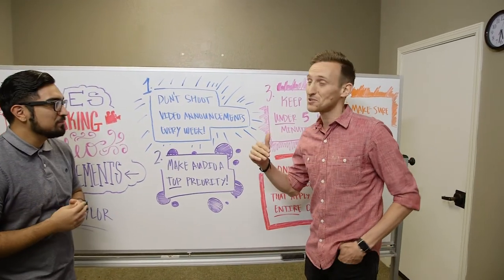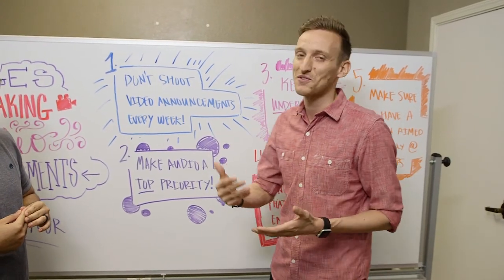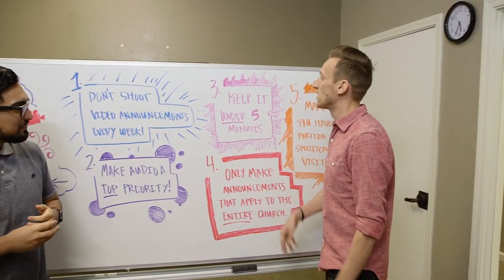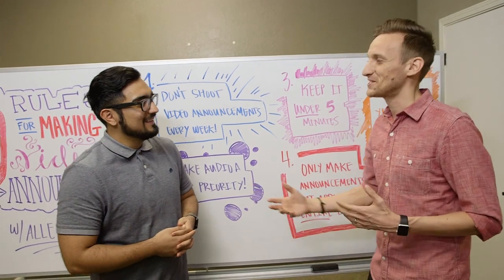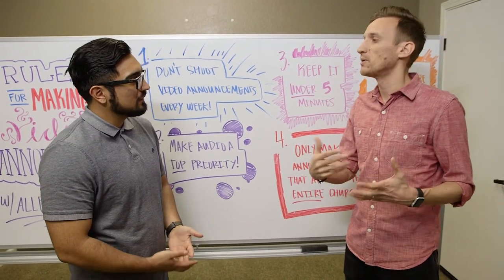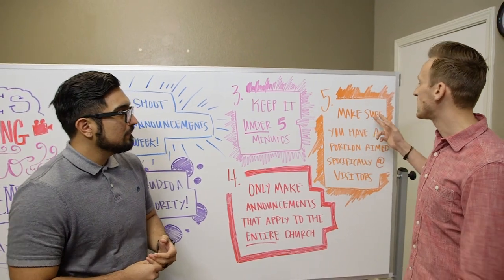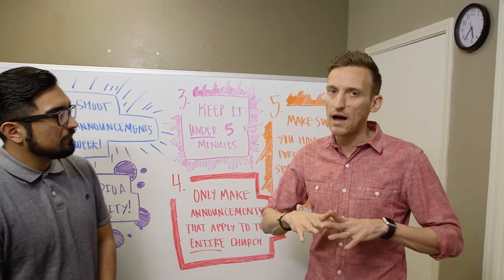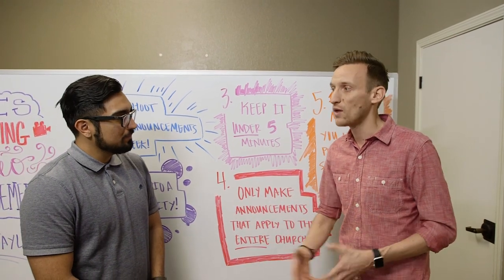5 Rules for Making Video Announcements at your Church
This week on Whiteboard Wednesday Allen has put together 5 rules for making video announcements at your church.